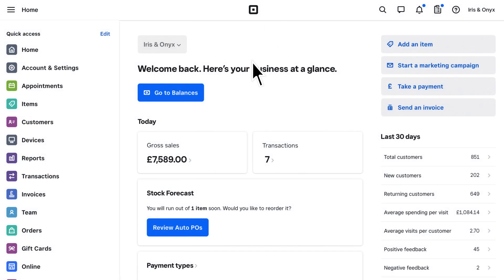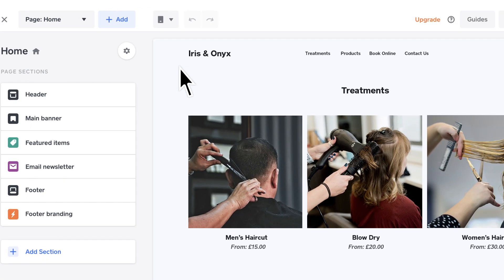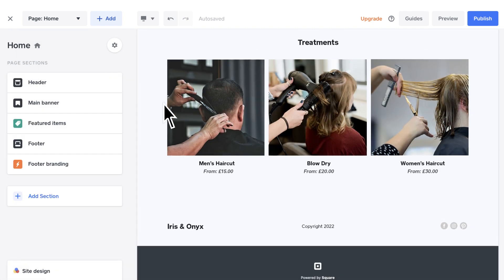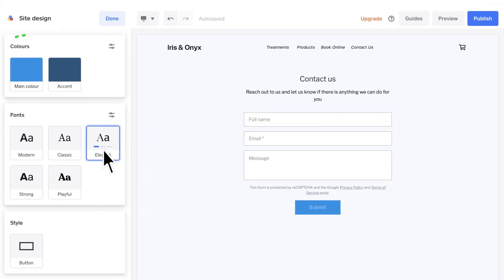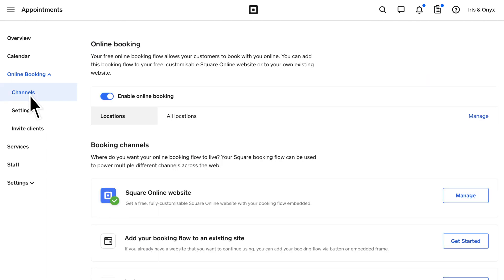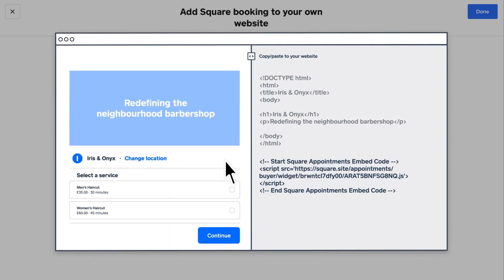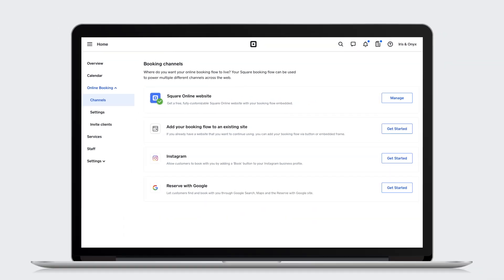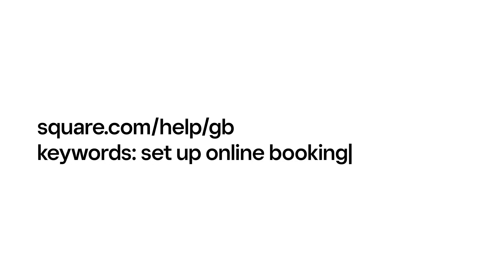Set up online booking with Square Appointments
Learn how to set up your online booking site with Square Appointments.